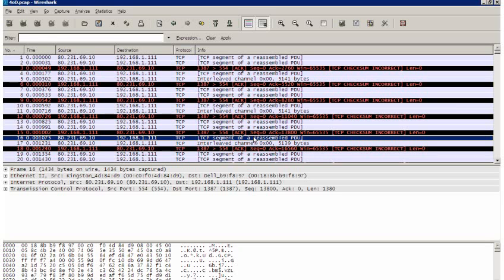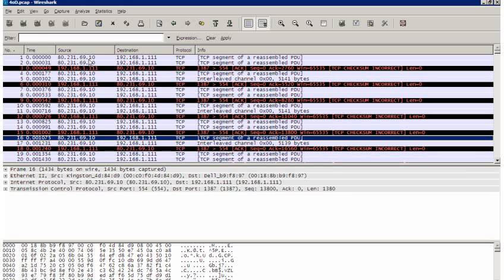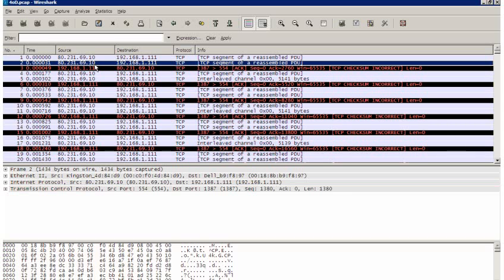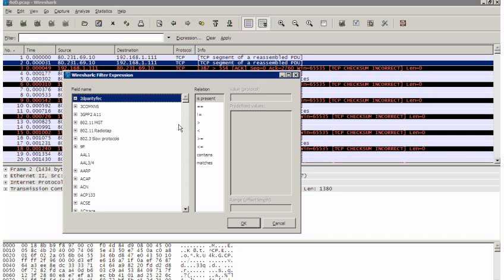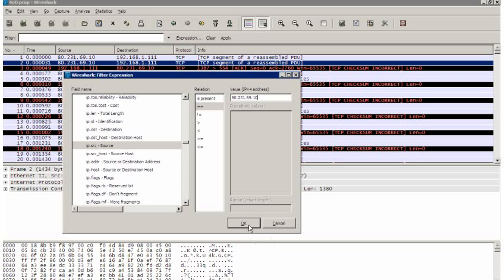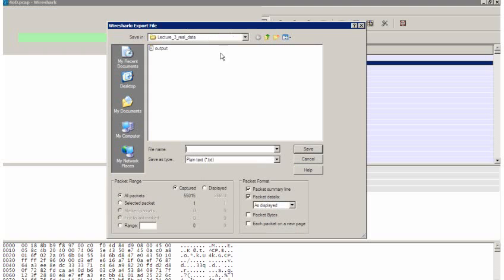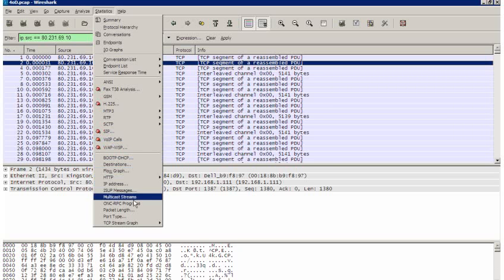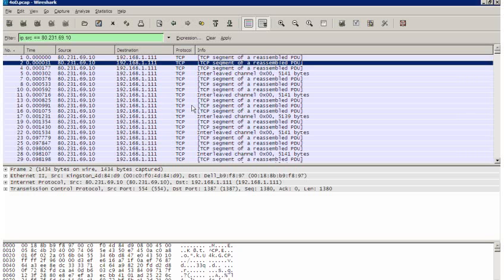Filtering and exporting video server traffic to a CSV file.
This will show you how to build a filter expression in Wireshark and export the filtered data to a CSV file.